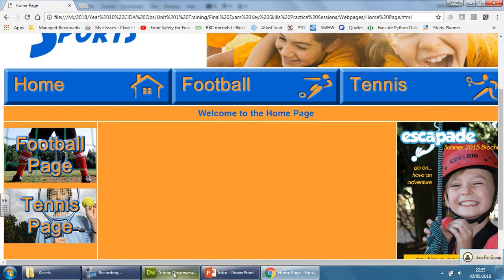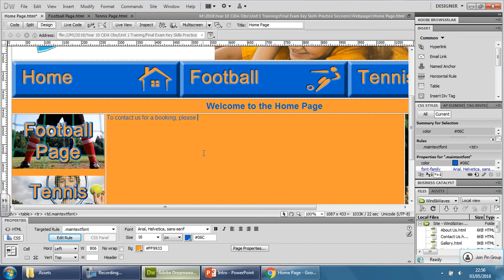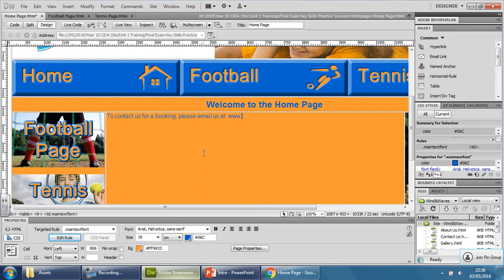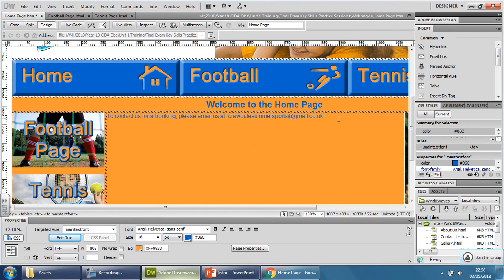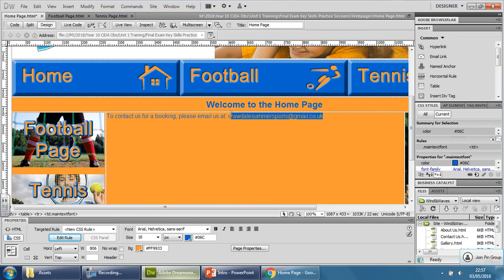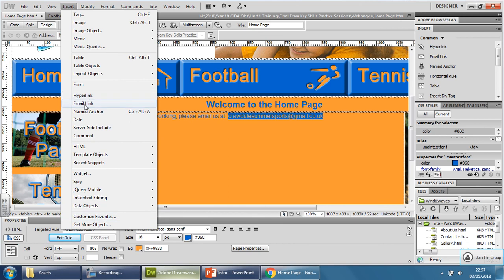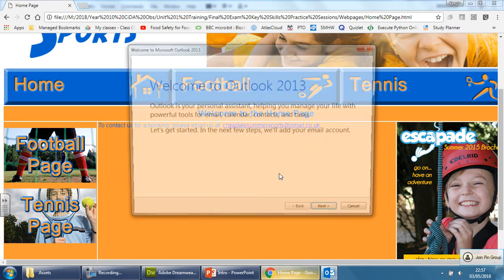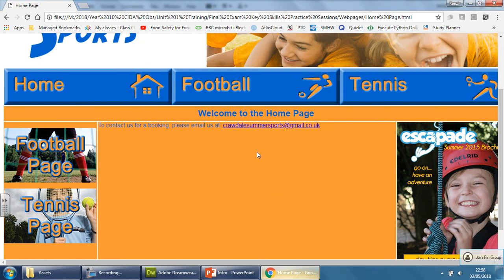10 Inserting an email link